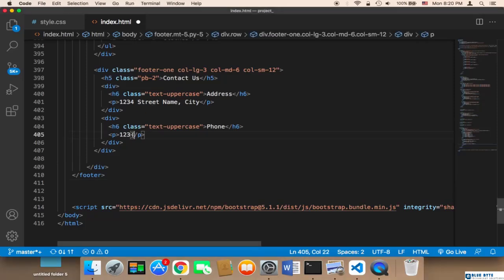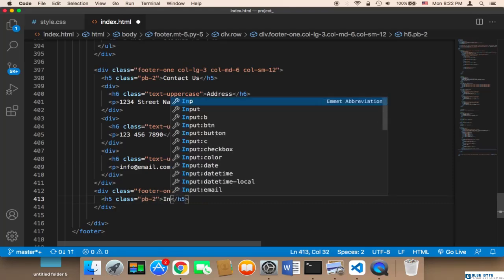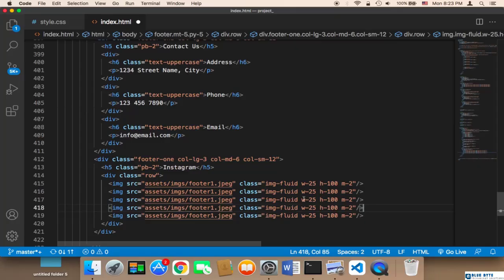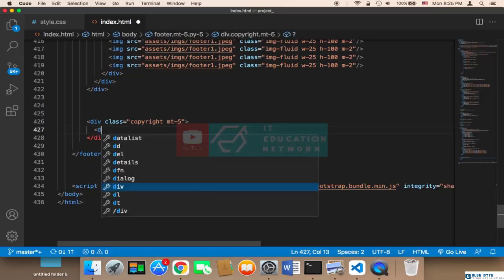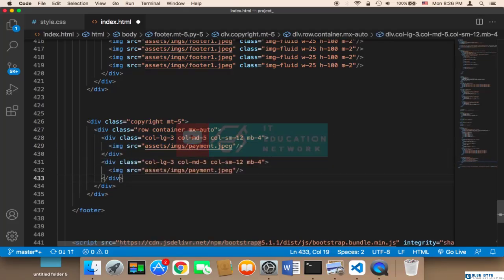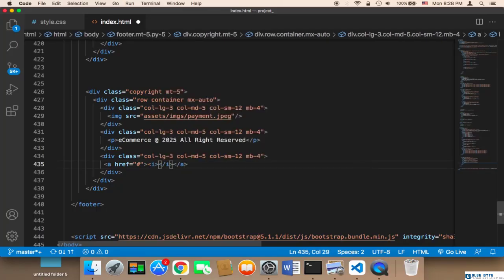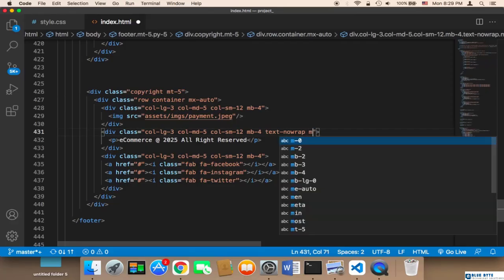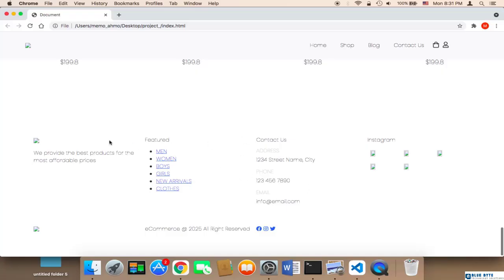Ecommerce Website With PHP & MySql - 28 - Footer content